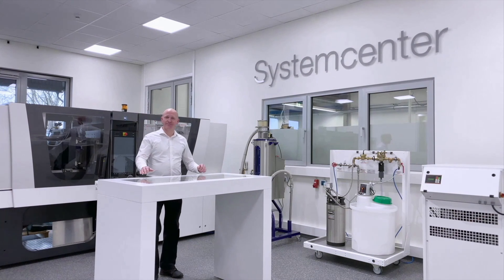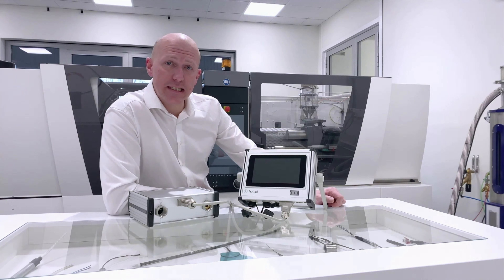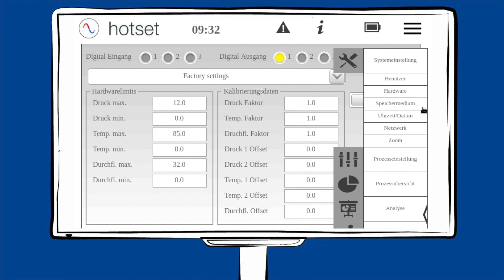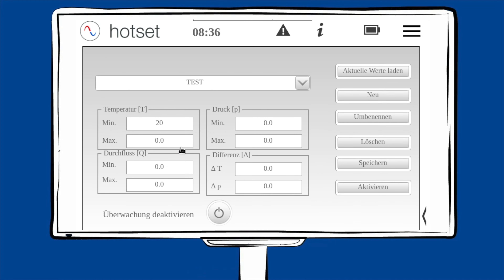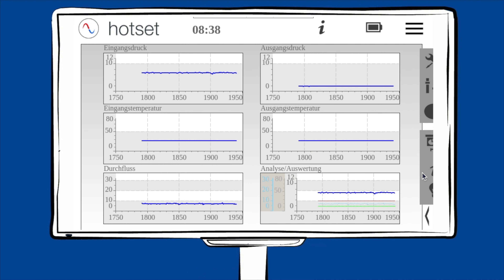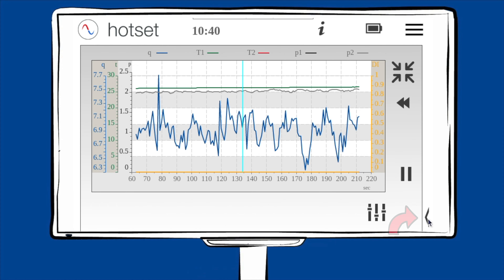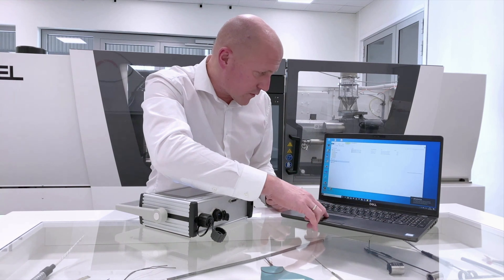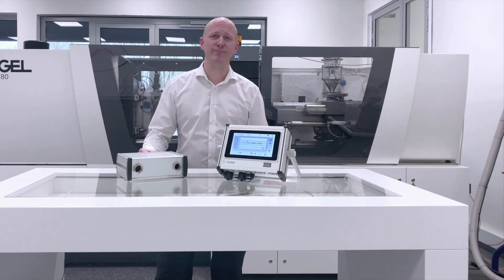D-System (Vollversion) (Deutsch)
Bedienungsanleitung D-System

Unter der Bezeichnung D-System präsentiert der Thermodynamik-Spezialist hotset seinen Datenlogger zur In-situ-Erfassung der fluidtechnischen Prozesse in Temperierkreisläufen. Werkzeugbauern und Spritzgießern ermöglicht das handliche Messinstrument die ebenso schnelle wie einfache Überprüfung des wasserhydraulischen Geschehens im Formwerkzeug. Das D-System lässt sich zur Qualitätskontrolle der Heiz- und Kühlkreisläufe neuer und bestehender Werkzeuge nutzen, zur Prozessüberwachung in der Spritzgießmaschine oder als mobiles Service-Tool.

Gliederung im Video:

00:00 Intro
00:40 Einstieg
01:27 Anschlüsse
02:24 Messdaten
02:45 Einschalten
03:23 Menü
04:19 Systemeinstellung
06:47 Prozesseinstellung
08:23 Prozessübersicht
10:34 Analyse
16:10 Informationen und herunterfahren